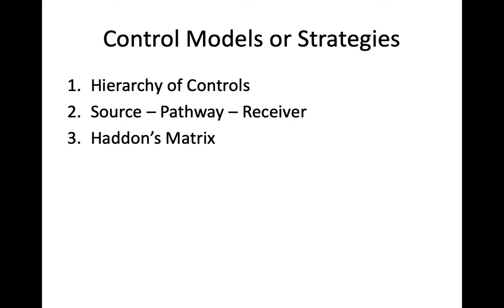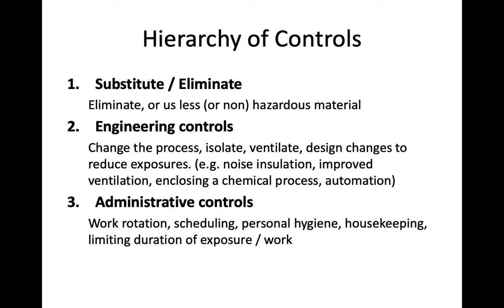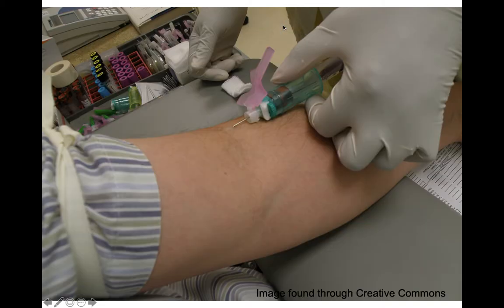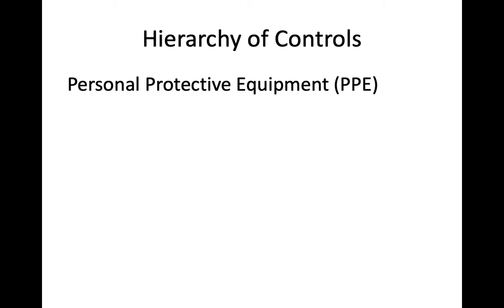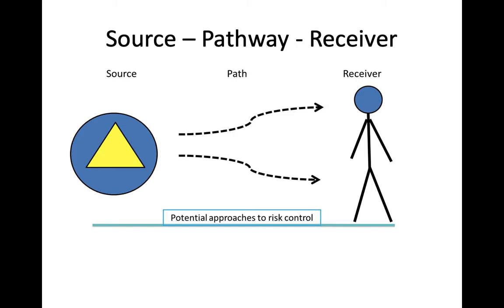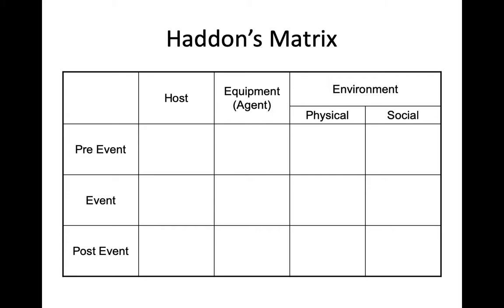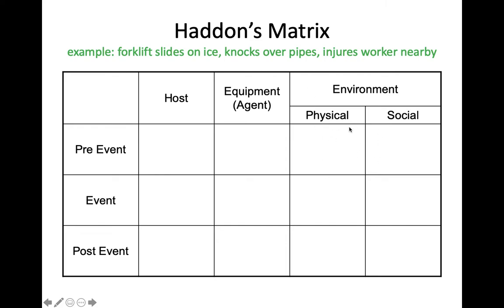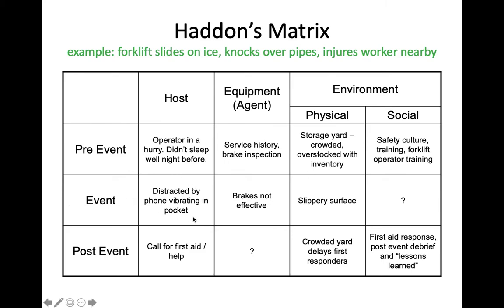USask AHD: Health Risk Assessment 3